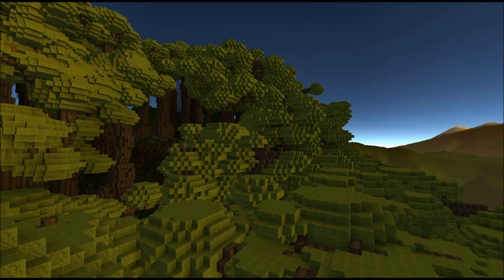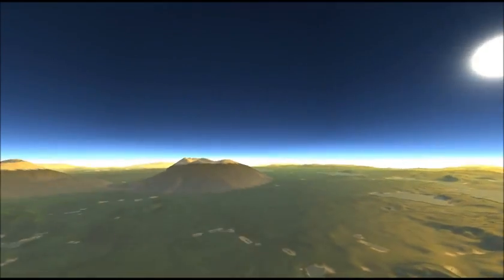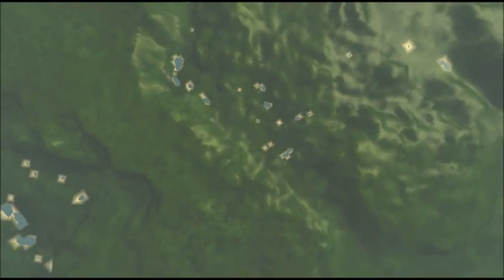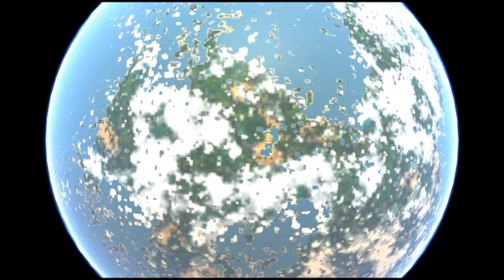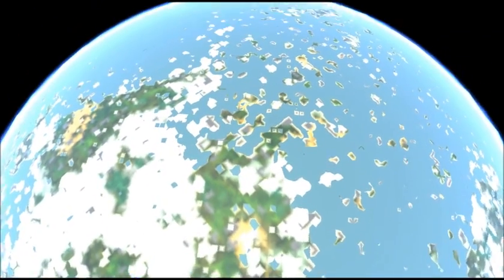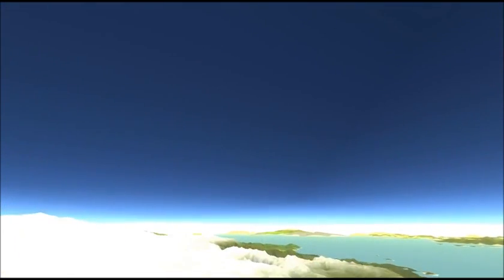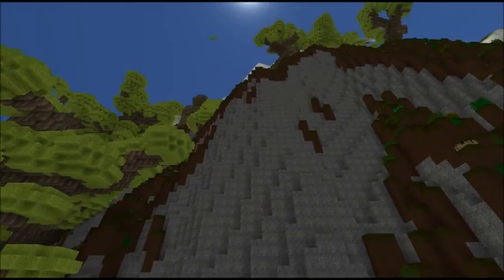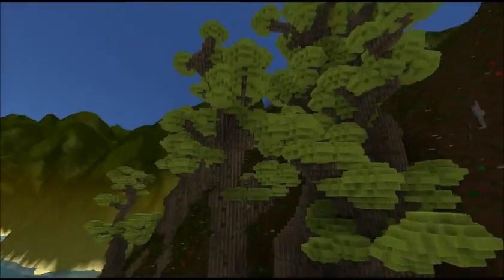Seed Of Andromeda Update 9: Atmospheric Scattering, Continents, Performance!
In this video I show the new real time atmospheric scattering effect, the continents, some new shading, and performance improvements! More videos coming!

The game is not yet available for download. It will be available for a free pre-alpha download this December!

It is programmed in C++/Opengl/SDL